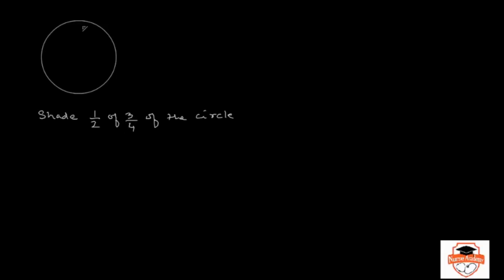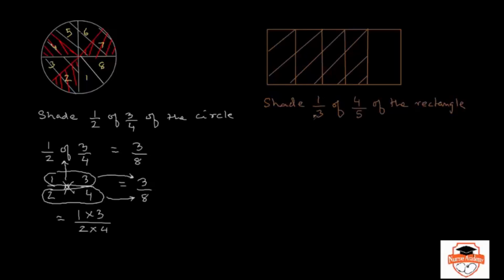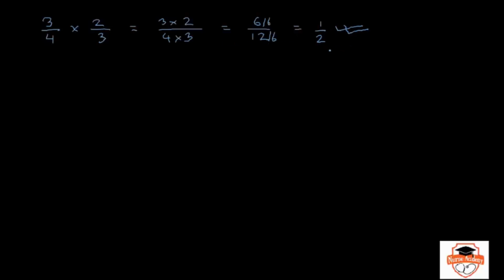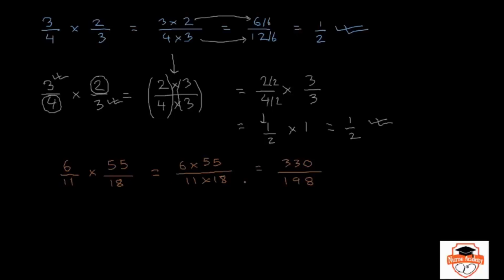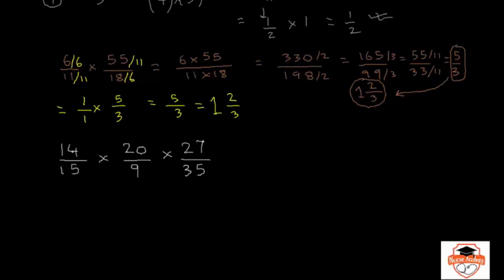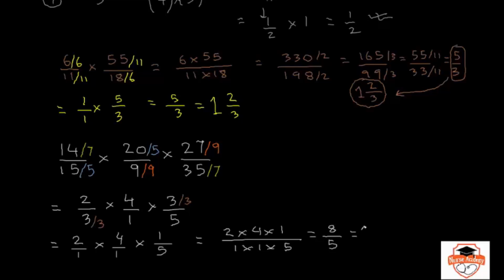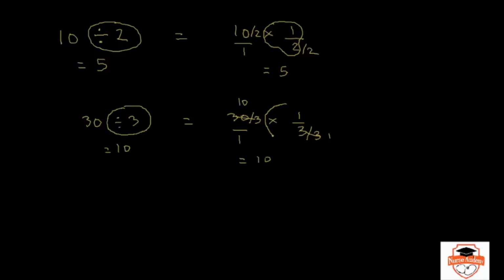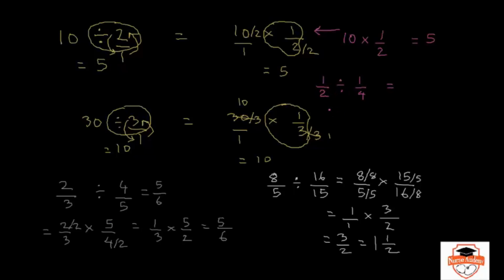ATI TEAS 6 - Math - Fractions Part 4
The Nurse Academy channel was founded by Jason Duprat, MBA, MSA, APRN, CRNA as a FREE resource for aspiring nursing students. Nurse Academy is dedicated to assisting prospective nursing students in unlocking their full potential by providing free, convenient online review materials for nursing school entrance exams like the HESI and TEAS. Get ready for your tests with Nurse Academy, where we make prep easy and accessible! ATI TEAS 6 - Math - Fractions Part 4 review video. Nurses use fractions every single day to calculate drug doses for patients. This section is very important and it is vital to your success as a nurse, so we have covered it very thoroughly in several videos.